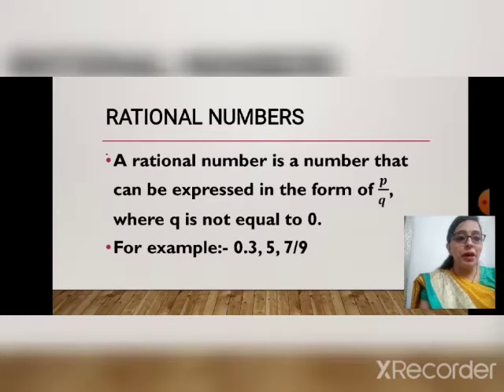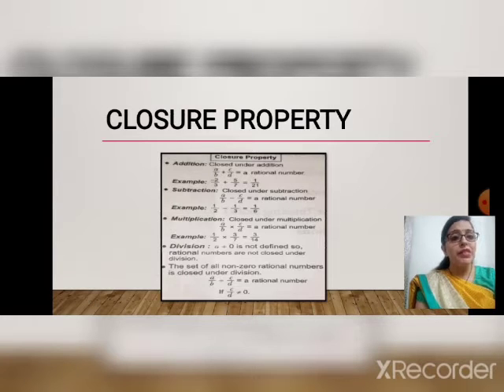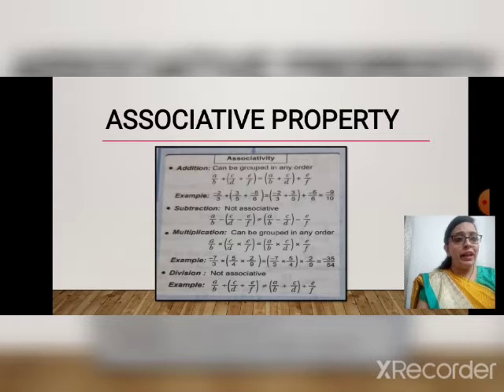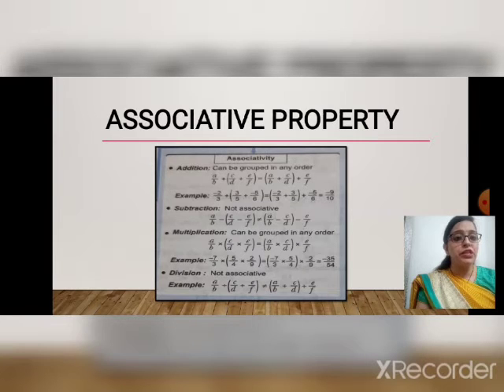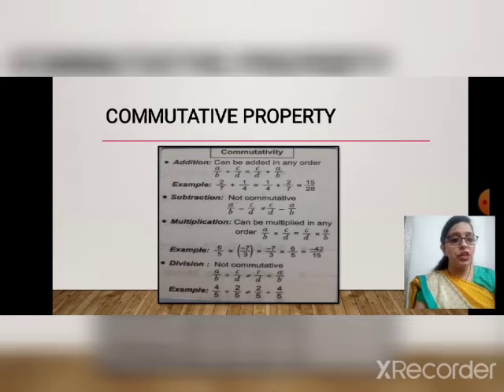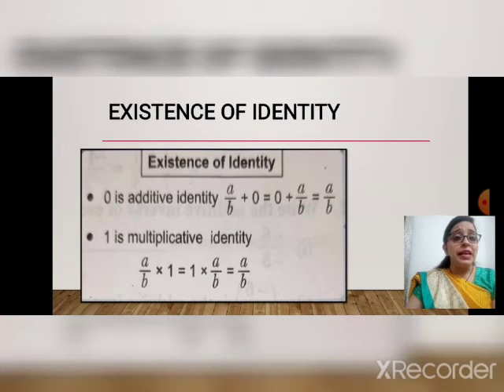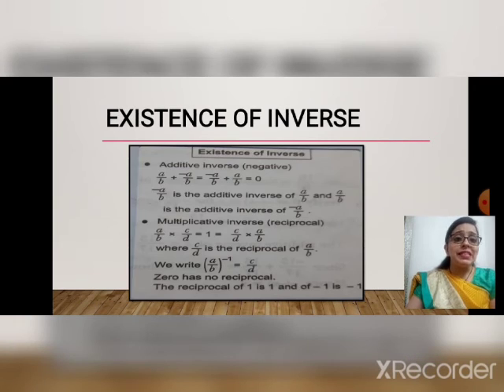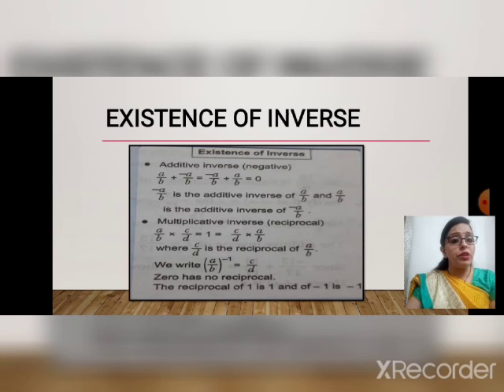By- Ms.Meghna sharmaSchool-RPM Lovely public sr.sec school,NLP,Delhi-51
Description *GRADE-8*
Topic-  Rational numbers,Properties of rational numbers (closure,associative, commutative, Distribution property of multiplication over addition and subtraction), Existence of identity,Existence of inverse.

By- Ms.Meghna sharma
School-RPM Lovely public sr.sec school,NLP,Delhi-51.